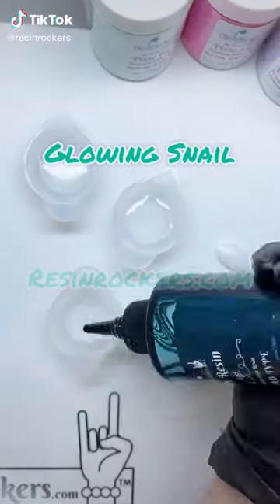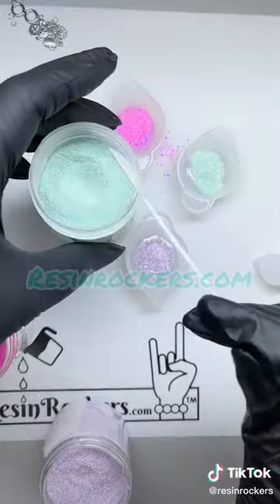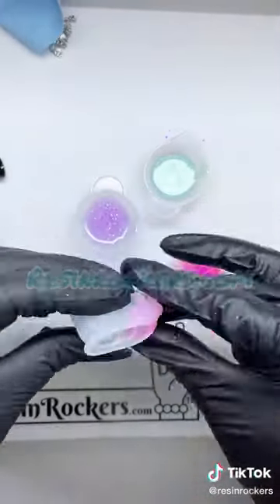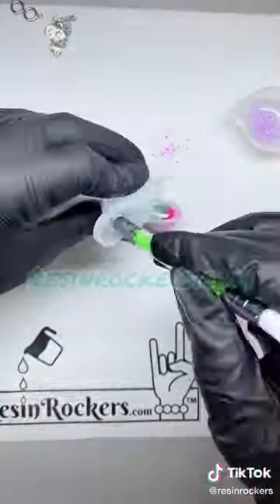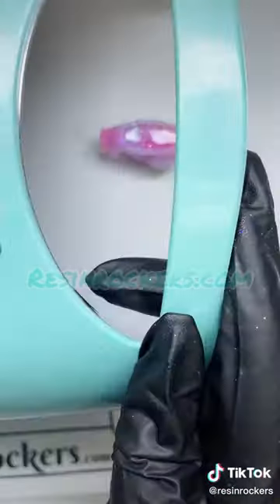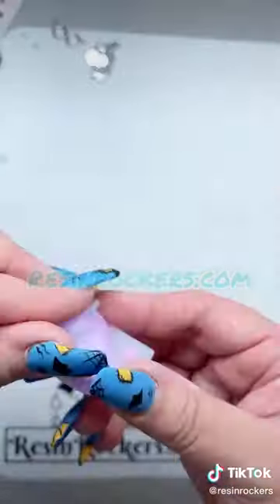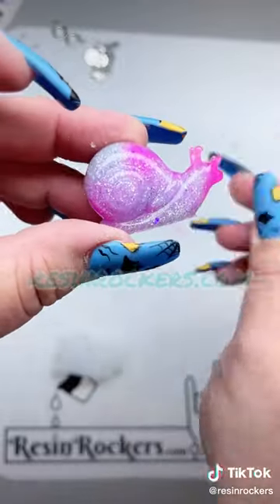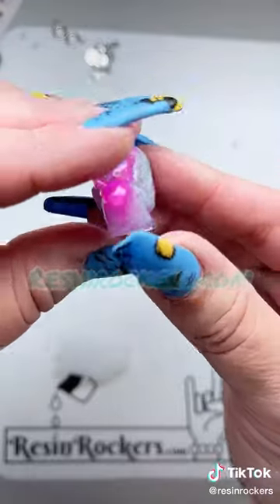Casting a Glowing Snail With UV Resin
In this short video, Mandy demonstrates how to cast the snail mold with a flower included!

Glamour and Hot Pink Sparkle to Pink Glow in the Dark Pixie for Poxy Medium Chunky Glitter Mix: